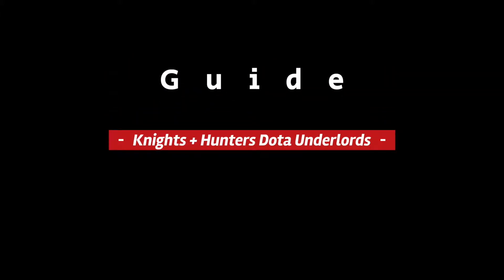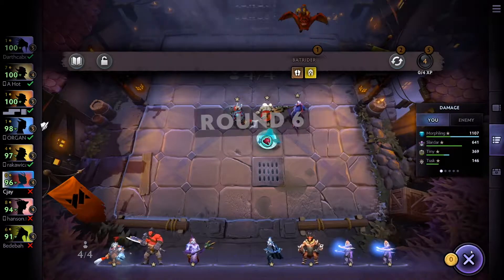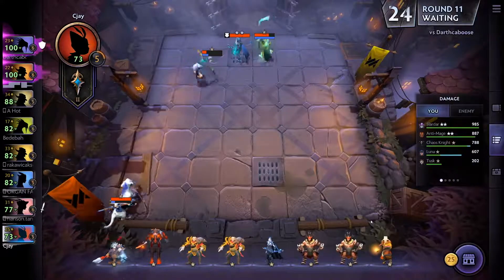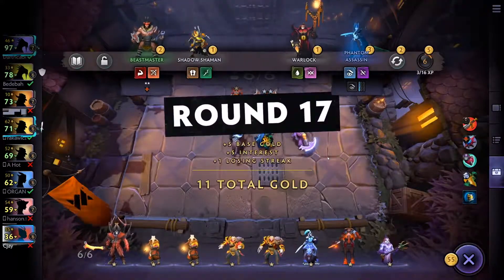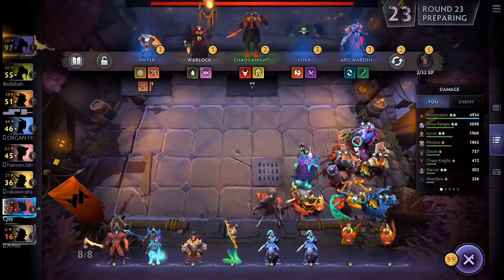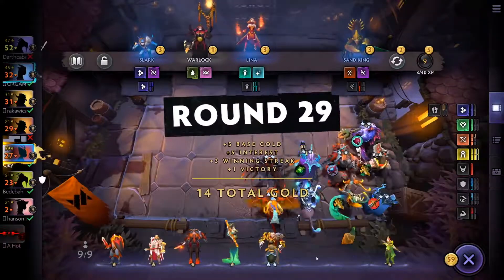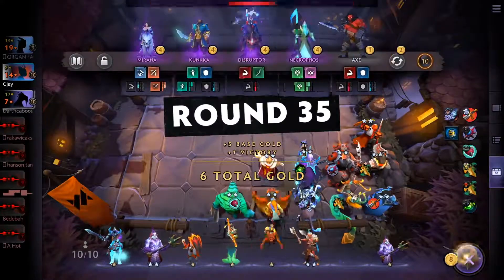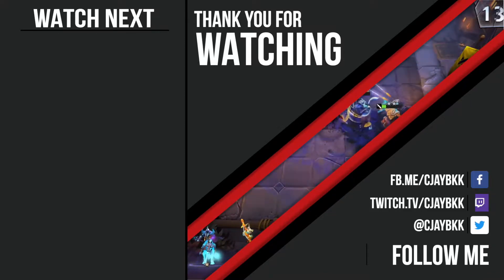C-Jay's big comeback with Knights+Hunters | Dota Underlords